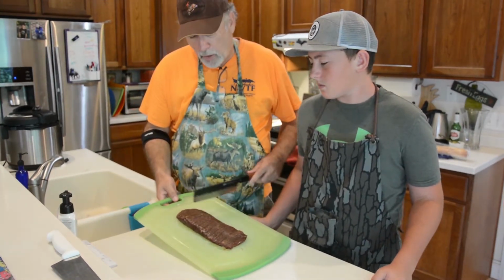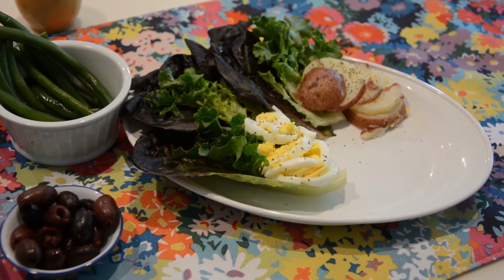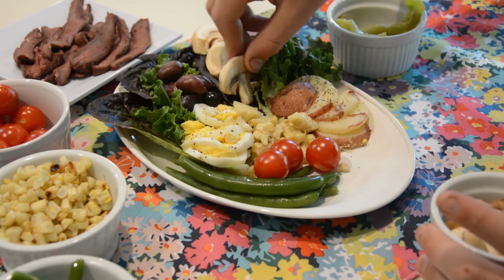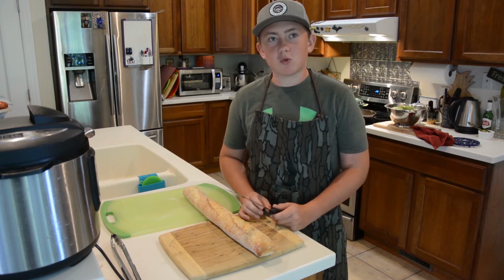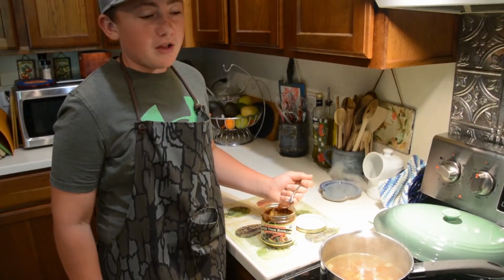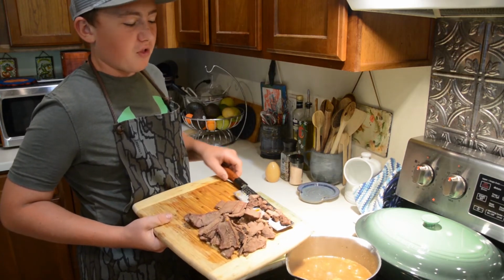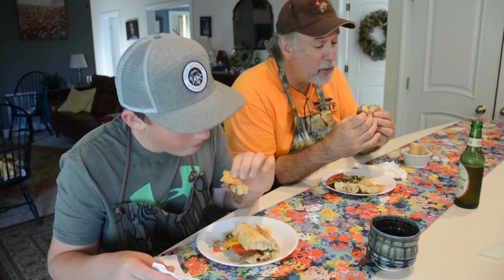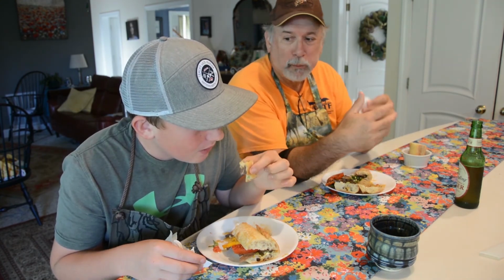The Hunting Wire - OutdoorsRambler.com's Ken Perrotte goes 'Cooking with Colton' - Smoked Venison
In this episode of "Cooking with Colton, Ken Perrotte and hunting buddy Colton Josselyn fire up the Camp Chef Woodwind Pellet Grill & Smoker and use it to cook a nice lean venison roast. The meat is then used in a couple of dishes: the first is a take on a classic New Orleans roast beef po boy sandwich - the kind where the gravy drips down your fingers. The next uses the meat to top a super salad that is reminiscent of a salade nicoise, except we're using smoked venison instead of seared tuna. For this and more recipes, be sure